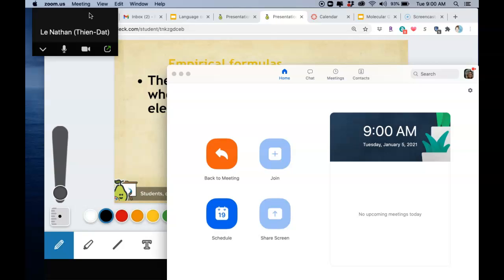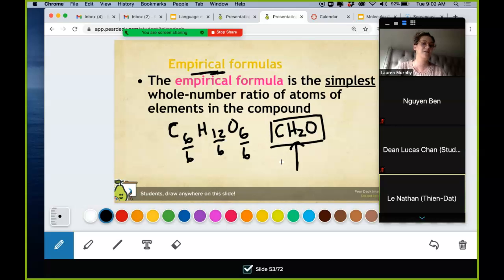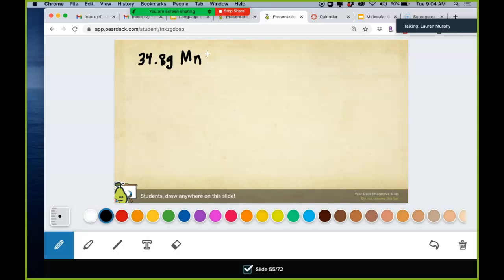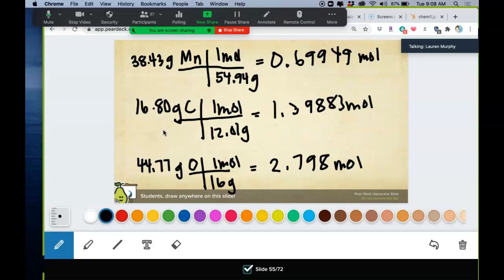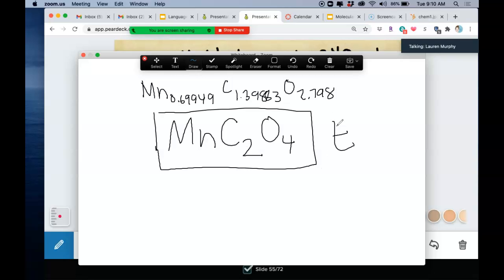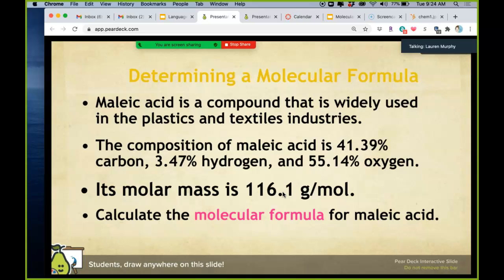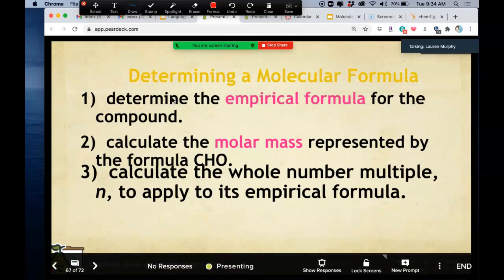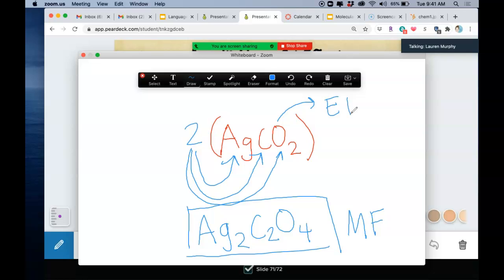Empirical and Molecular Formuals